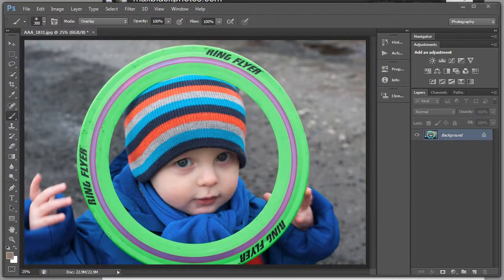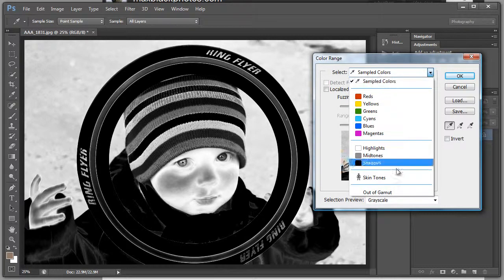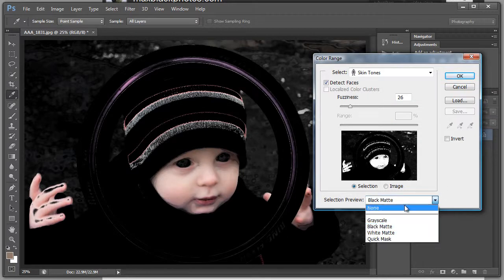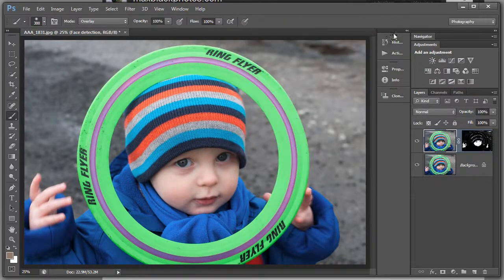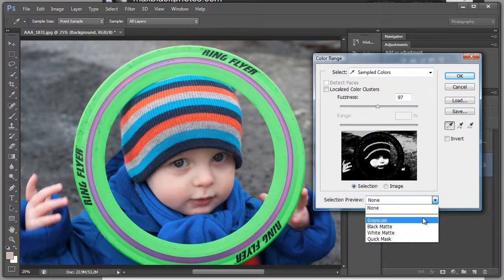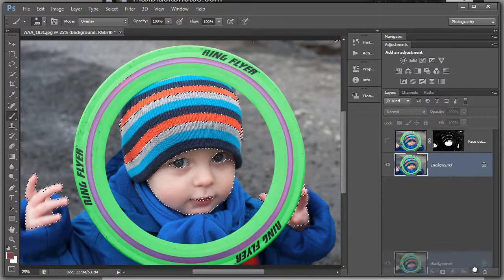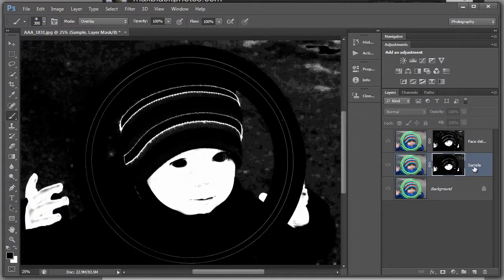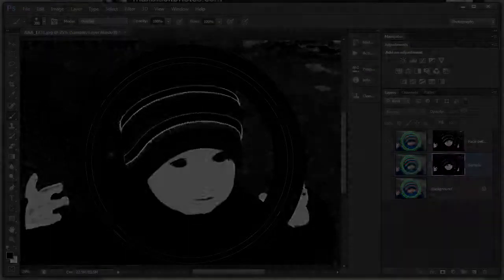Face Detection v Sampling in CS6 Color range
Okay bit of a wordy title but a quick look at the color range dialogue box and some new tools in there to assist in selecting skin tone and faces, I do a quick comparison with straight forward sampling.